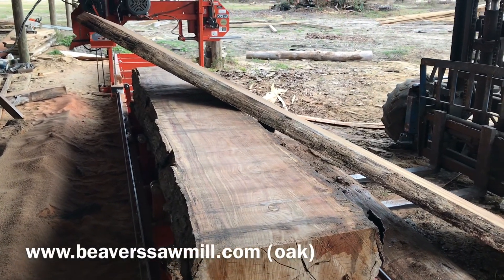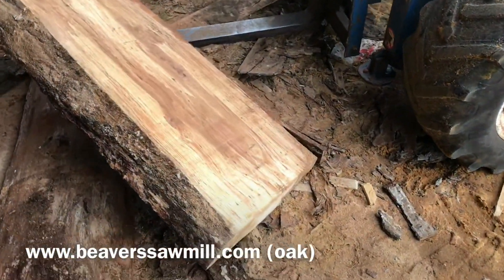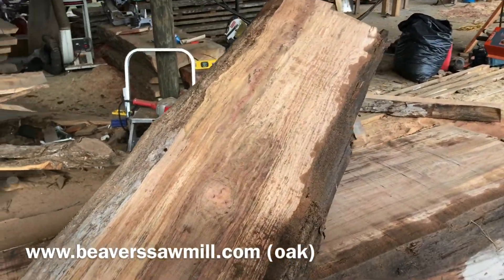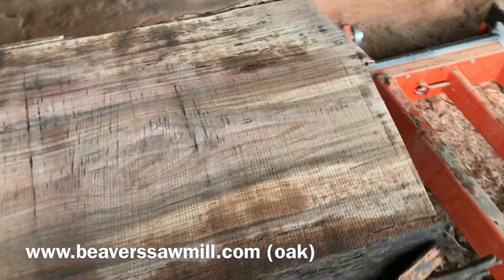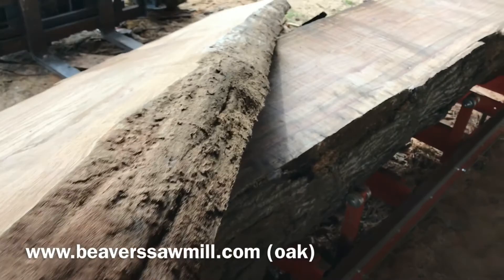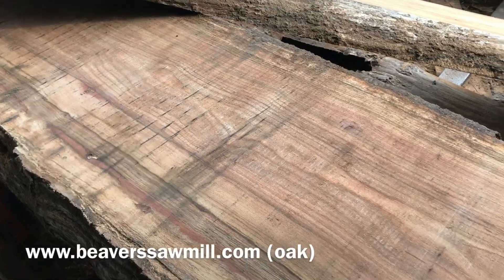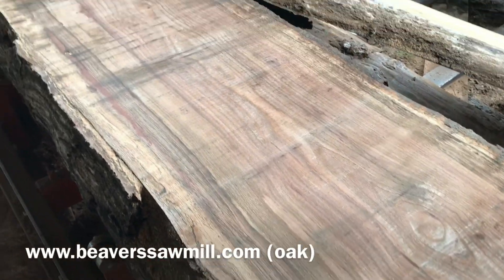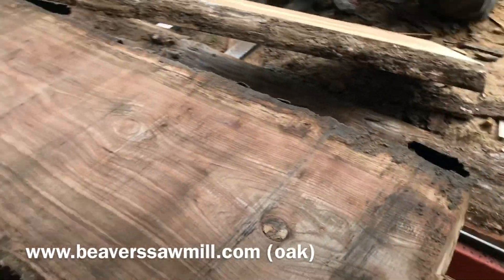Oak Wood Slabs